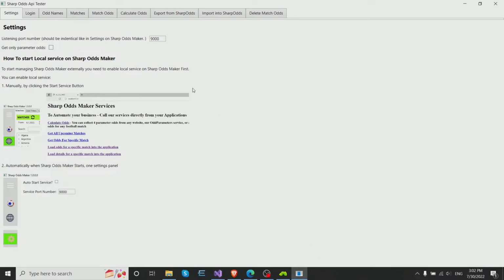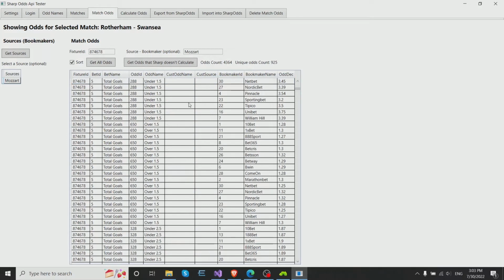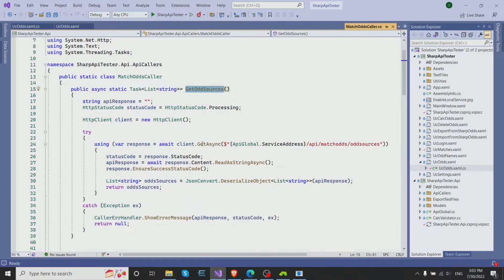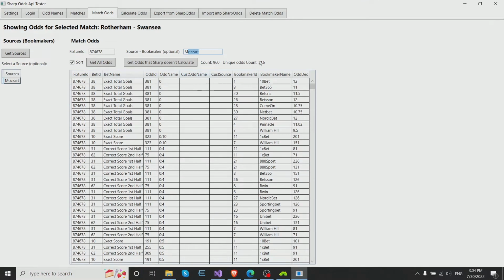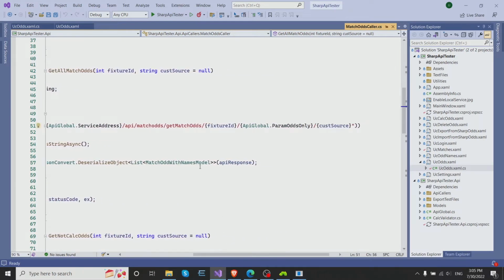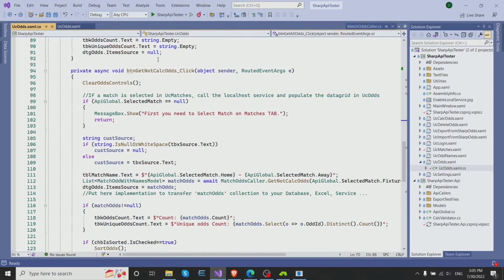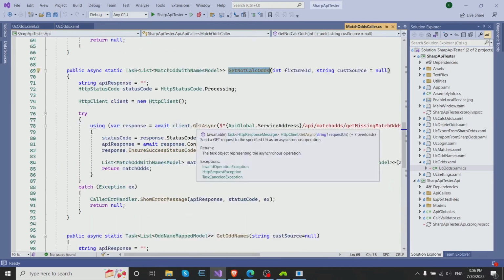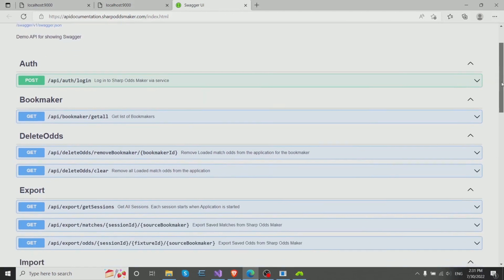API Tester Get Match Odds